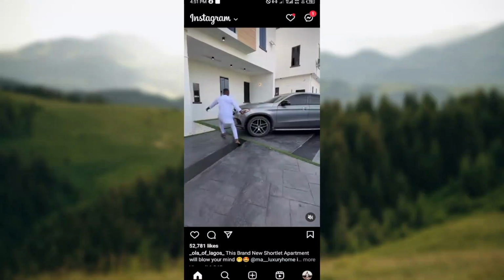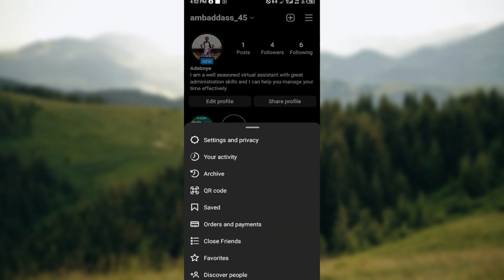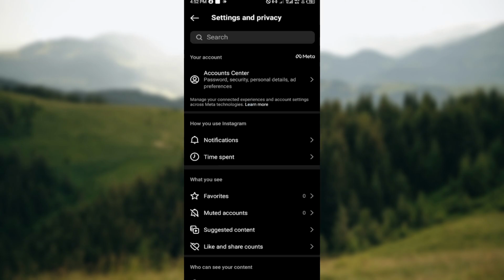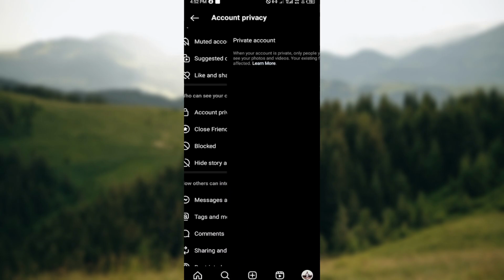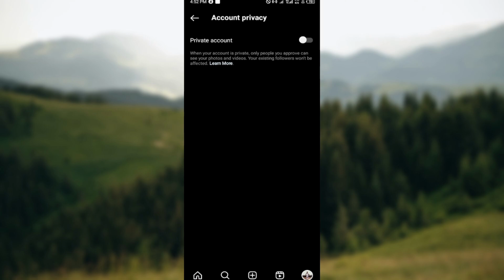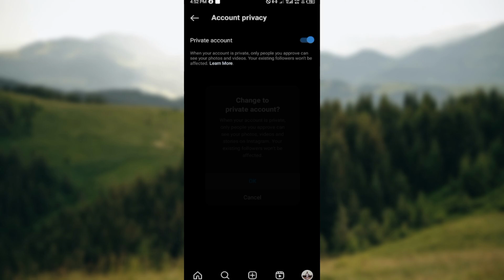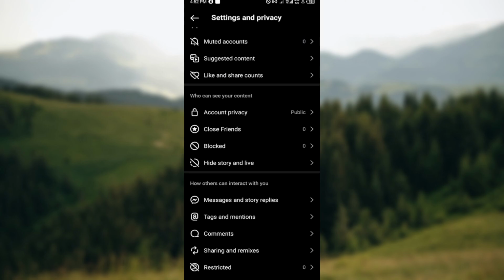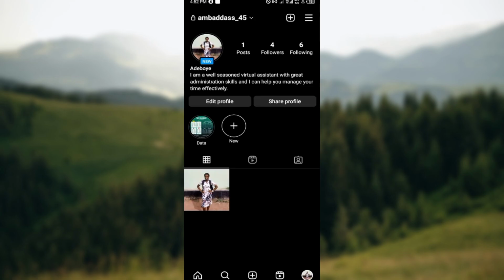How to Make Instagram Account Private (Easiest way)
In this video I will show you How to Make Instagram Account Private. It would be good if you watch the video until the end so that you don't miss important steps.